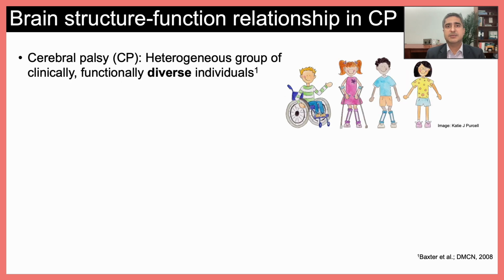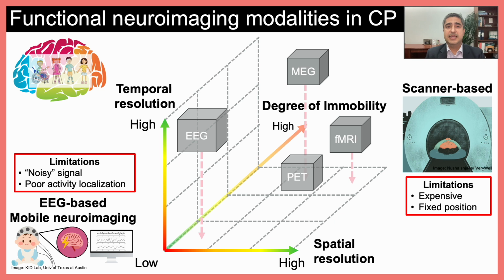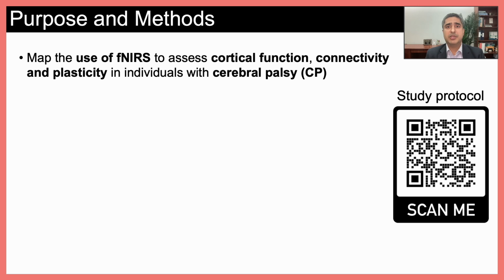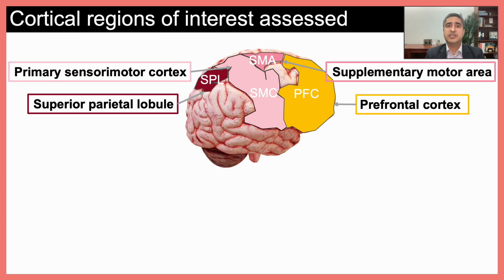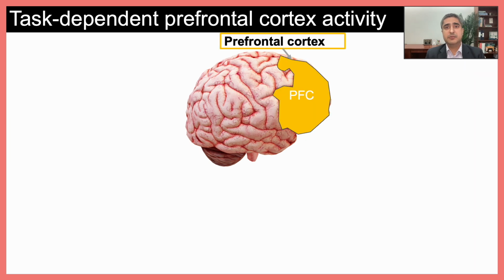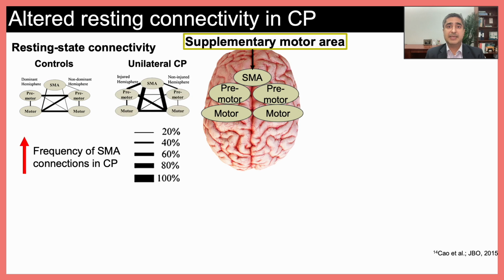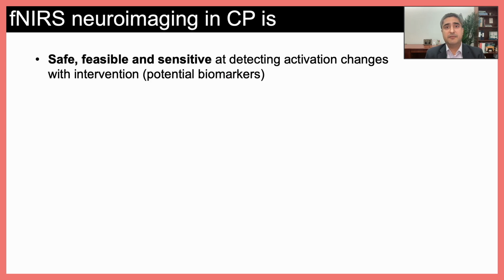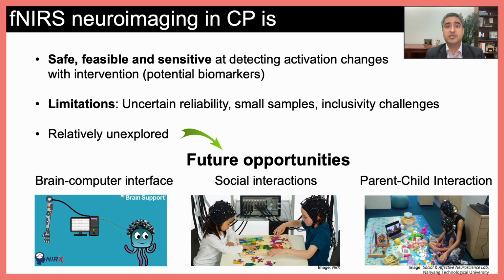Assessing cortical activity, functional connectivity & neuroplasticity in CP | Khan | DMCN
In this podcast, Owais Khan discusses his paper 'Assessment of cortical activity, functional connectivity, and neuroplasticity in cerebral palsy using functional near-infrared spectroscopy: A scoping review'.